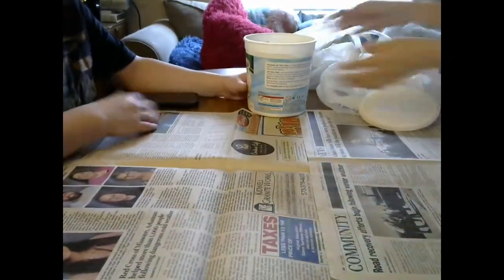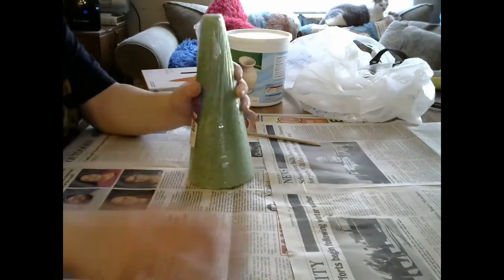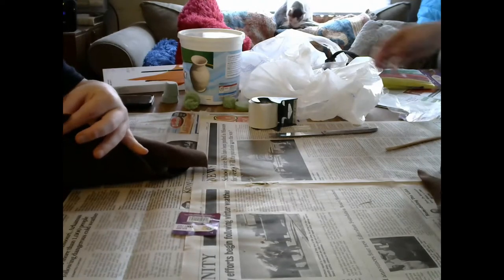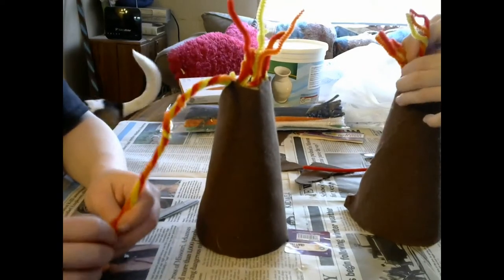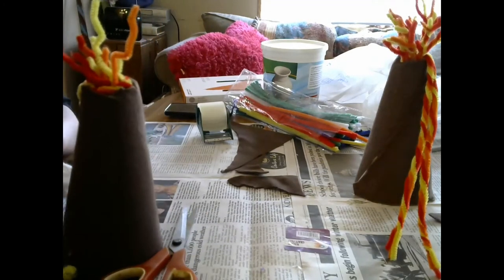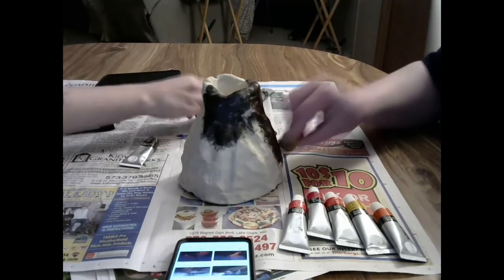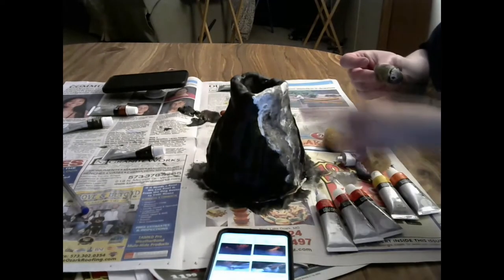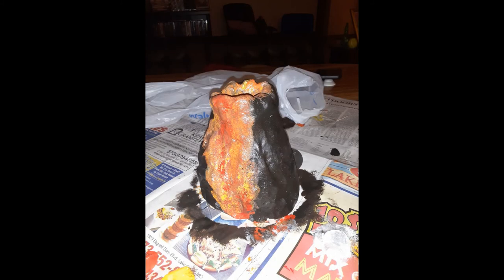Volcano Art Project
The two art projects that my sister and I did in honor of Volcano's launch day.

Liam is as famous and reckless as they come. His fame and fortune have come from his wild adventures all around the world, which he films for his YouTube channel. Never before has his life ever been in danger, or has he ever gotten hurt.

Until now.

His best friend, Julia, wants to be there for him, but sitting on the sidelines isn’t what Liam does best. Especially with his numbers and subscribers dropping since he can’t do much. To help him, Julia takes Liam and a bunch of their friends on a vacation to Hawaii, but all that does is make Liam’s inner adrenaline junkie want more.

The last thing either of them expect is a volcanic eruption to happen—let alone the worst one in Hawaii’s history. But after a massive earthquake split California, the surface of the earth is on the move, and Liam and Julia are standing right in the path of destruction.

Especially when Liam and his friends decide to climb the Volcano to have a look—right before it blows.